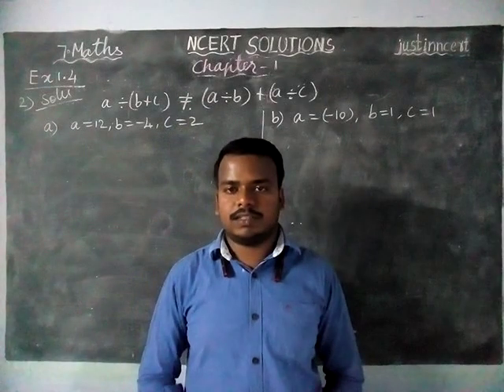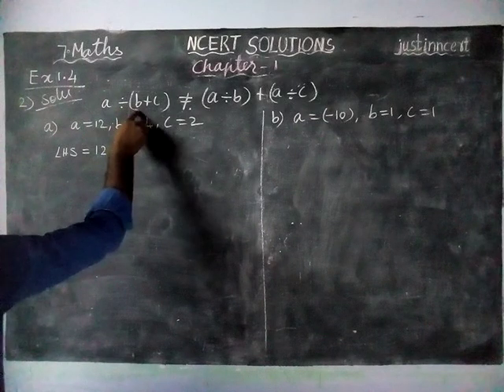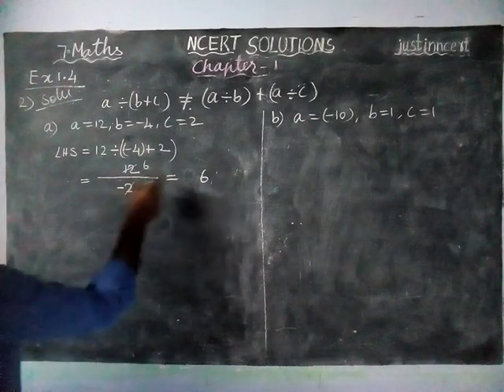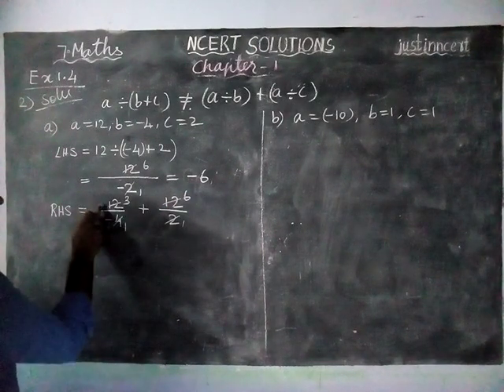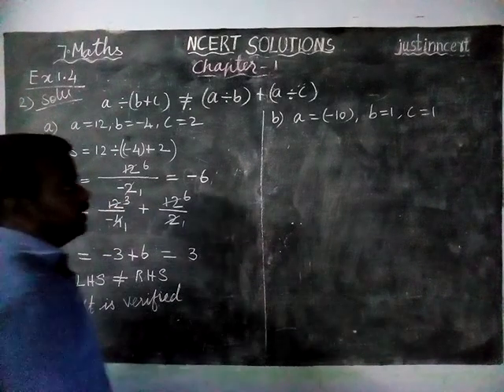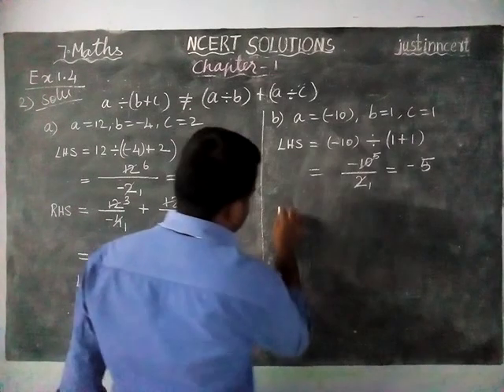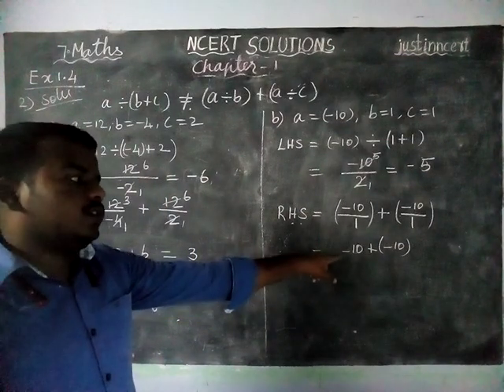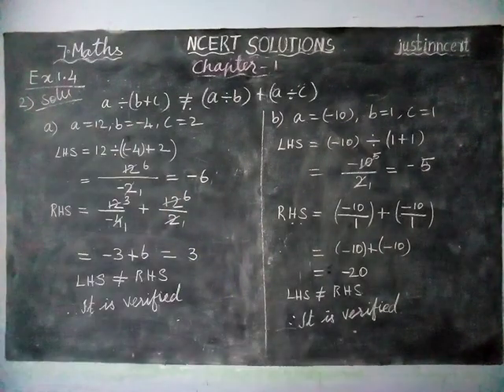Class 7 Maths Chapter 1 Integers Ex 1.4 Q.No.2 | CBSE 7 Maths | NCERT SOLUTIONS | justinncert